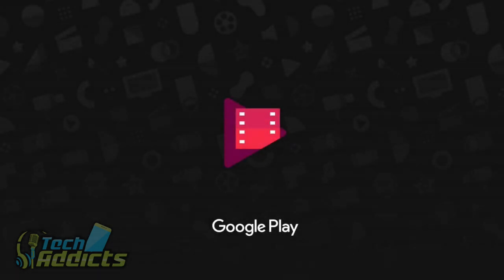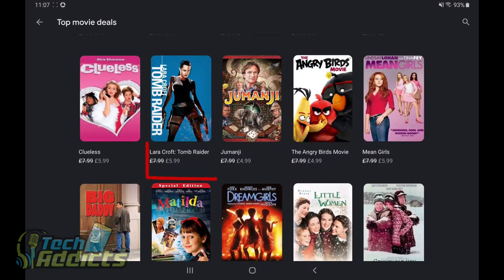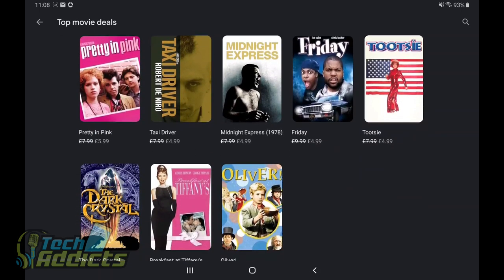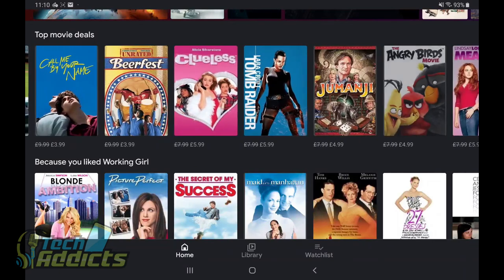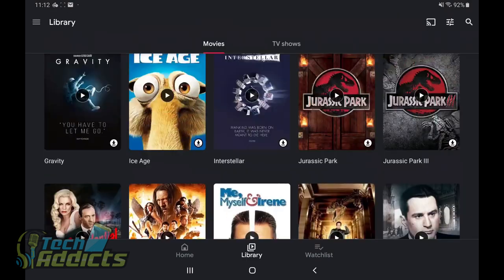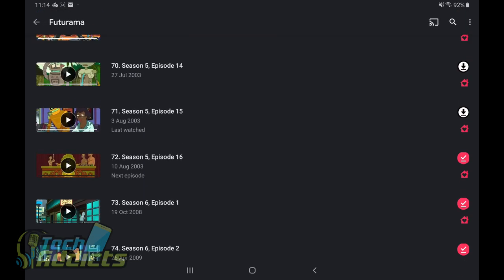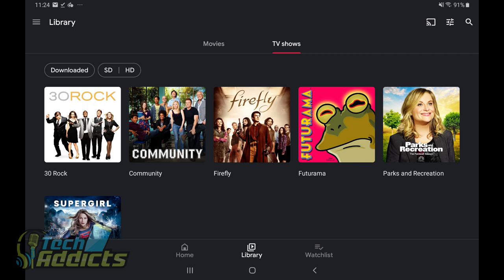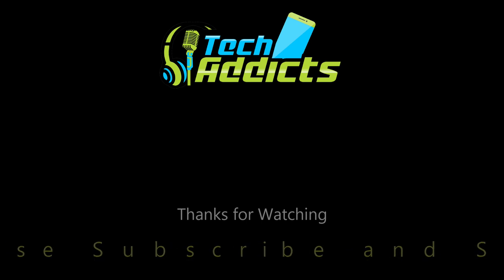The Big Problem with Google Play Movies H265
A quick rant about the issues with Google Play Movies and how the storefront is in need of consistency for pricing and how your collection is presented to you in your library.